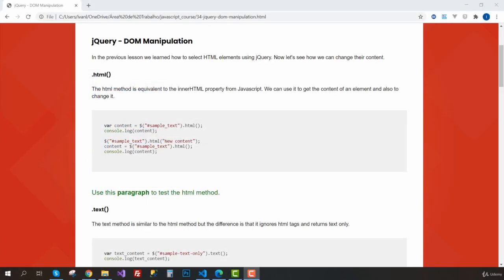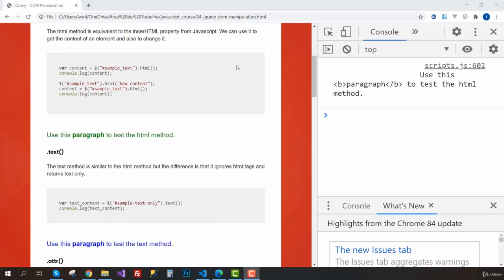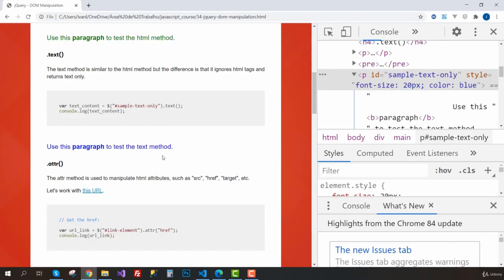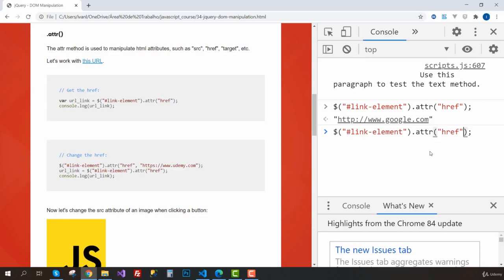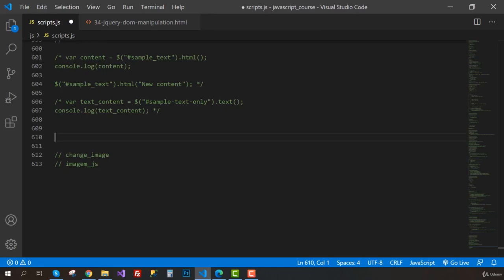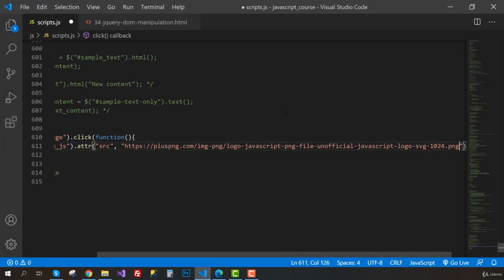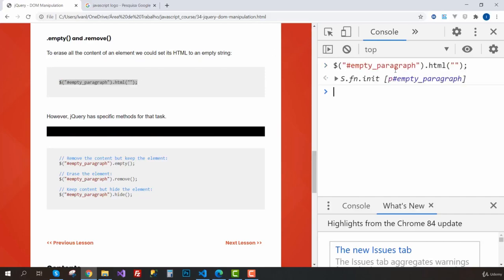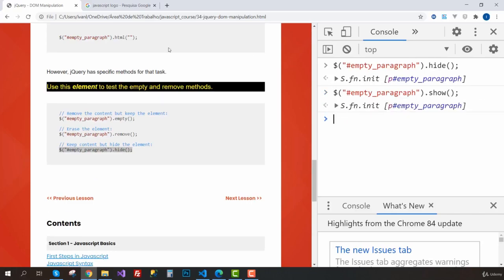jQuery DOM Manipulation | Modify HTML & CSS Easily (Beginner Tutorial)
In this video, you will learn DOM manipulation using jQuery and understand how to easily modify HTML content, attributes, and CSS styles. This beginner-friendly tutorial explains how to use jQuery methods to change text, HTML, values, classes, and styles dynamically. jQuery makes DOM manipulation faster, cleaner, and more readable compared to plain JavaScript. This lesson is part of the Complete JavaScript Course for Beginners with jQuery & AJAX and is essential for building interactive user interfaces, handling dynamic content, and creating responsive web applications. By the end of this video, you will confidently manipulate DOM elements using jQuery in real-world projects.